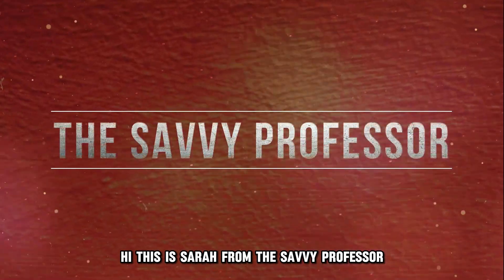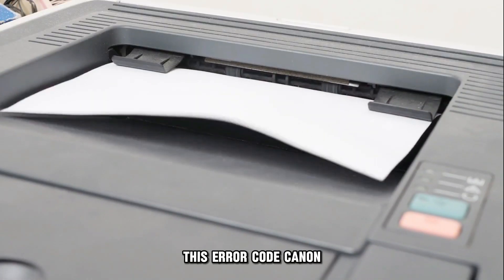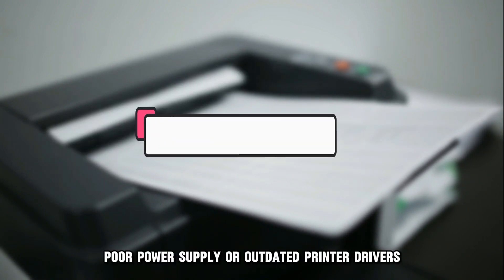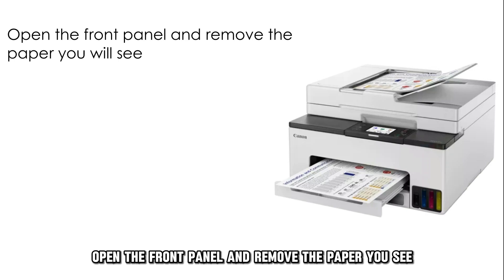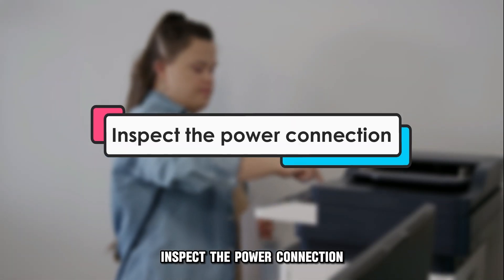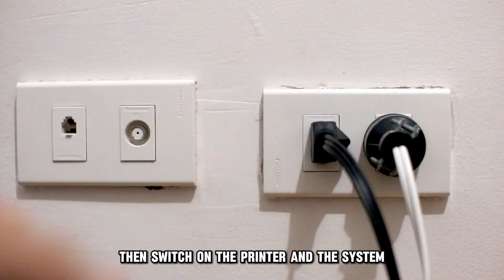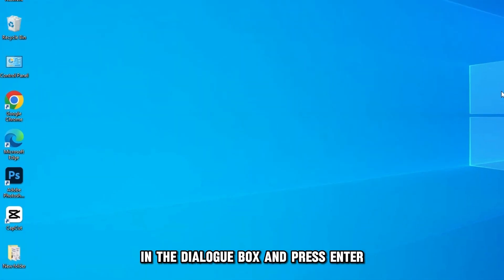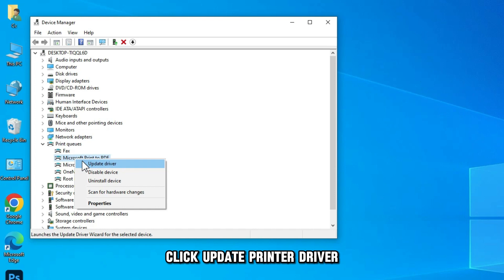How To Fix The Canon Error Code B203 - Meaning, Causes, & Solutions (Quick And Easy Method)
How To Fix The Canon Error Code B203 - Meaning, Causes, & Solutions (Quick And Easy Method). In this video tutorial I will show how to fix the Canon error code B203.

The error code b203 in Canon means that the printer has a problem executing a print command for a file.
The following are some of the causes of the canon error code b203:
⦁ A stuck paper.
⦁ Poor power supply.
⦁ Outdated printer drivers.

Now, let’s look at the best solutions to fix the canon error code b203:
Remove the stuck paper.
⦁ Switch off the printer, then open the front panel and remove the paper you will see.
⦁ Remove any blocks between the paper feed tray and the front panel that may prevent smooth printing.
⦁ Switch on the printer and check whether the problem is solved.
Inspect the power connection.
⦁ Start by powering off the printer and disconnecting it from the power source.
⦁ Restart the printer by long pressing the power button.
⦁ Reconnect the power code to the printer, then switch on the printer and the system.
⦁ Try printing to see whether the error is gone.

Update the drivers.
⦁ Press the windows button and the “R” button altogether, then type “devmgmt.msc” in the dialogue box and press “enter.”
⦁ On the device manager’s page that opens, look for “printer driver” and right-click on it.
⦁ Next, on the pop-up window that appears, click “update printer driver.”
⦁ When you finish, restart your computer.